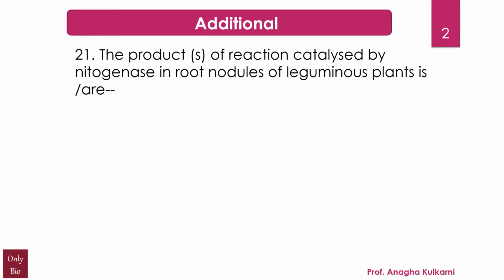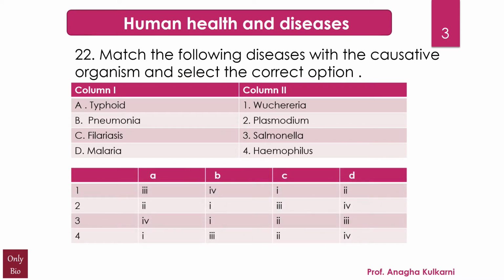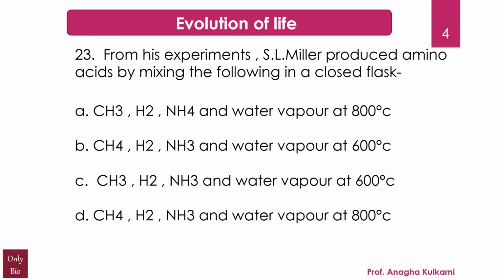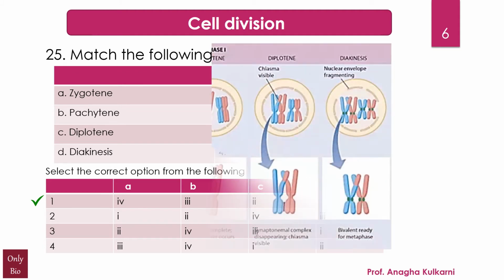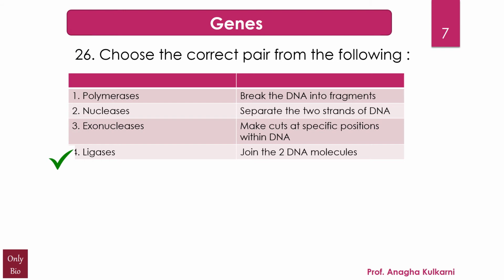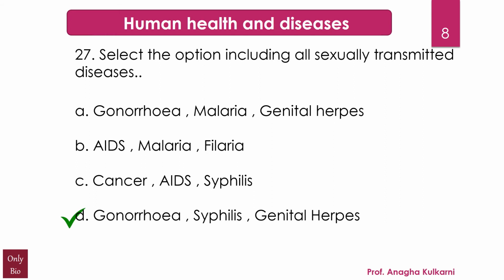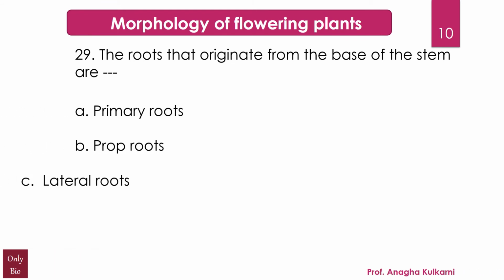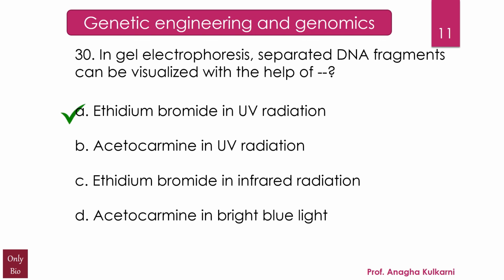NEET2020 MCQs 21 to 30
what does nitrogenase enzyme activity result in? which is the pathogen causing typhoid? what is the main symptom in pneumonia? what is filariasis and what are the pathogens that cause the same? what is miller urey experiment? what does adenine pair with and how? which are the different stages of meiosis1? what is synapsis? how does polymerase , nuclease ,exonuclease and ligase work? what is gonorrhoea,genital herpes ,syphilis? what are Von Baers laws? what are primary roots , prop roots , lateral rootsfibrous roots ? why is ethidium bromide used in DNA profiling?